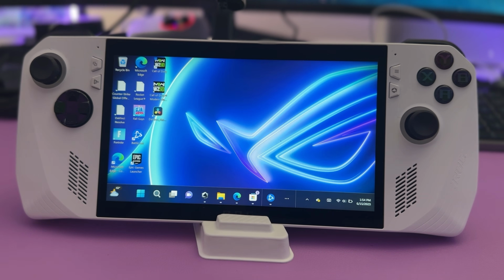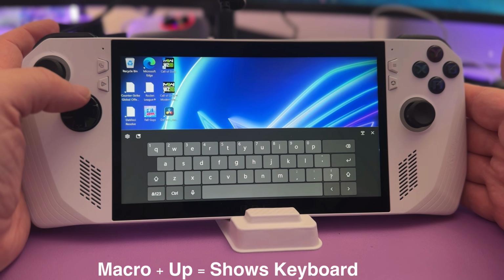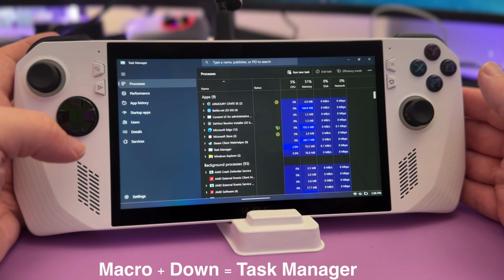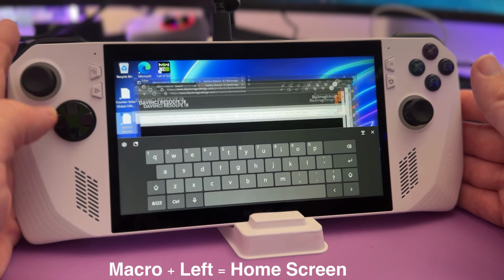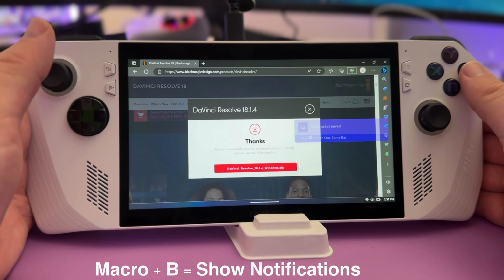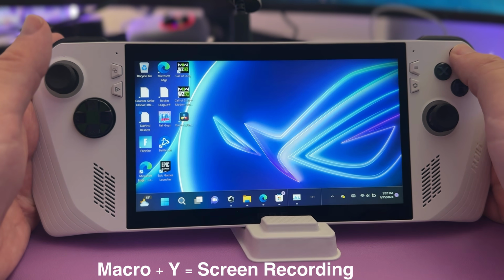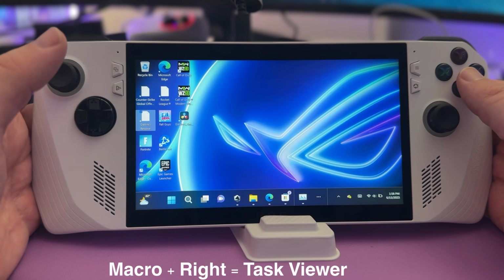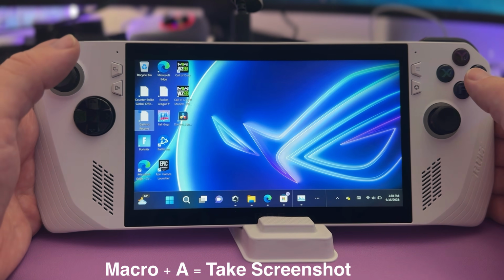Asus ROG Ally Shortcuts Tips and Tricks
Buy Asus ROG Ally

Timestamps
00:00 Intro
00:19 Macro + D-pad up: Show Keyboard
00:30 Macro + D-pad right: Task Viewer
00:42 Macro + D-pad down: Task Manager
00:53 Macro + D-pad left: Show Home Screen
01:22 Macro + A: Take Screenshot
01:37 Macro + B: Show Show Notifications
01:43 Macro + X: Display Projection Mode
01:55 Macro + Y: Screen Recording
02:09 Best Shortcuts